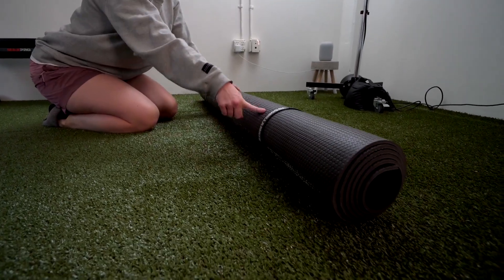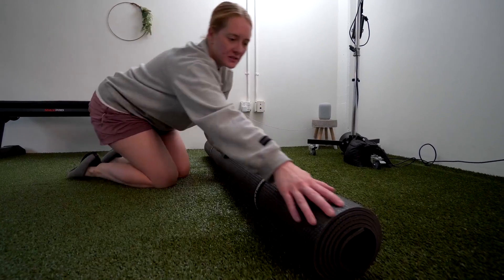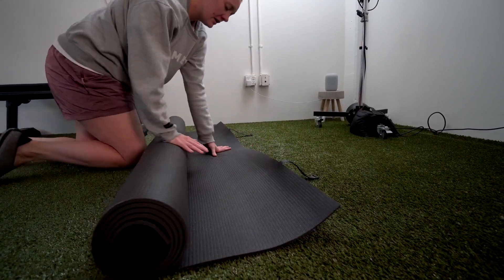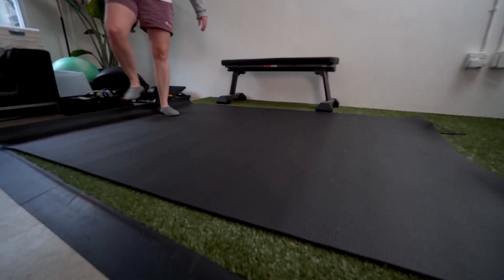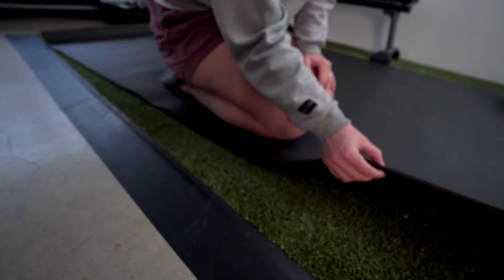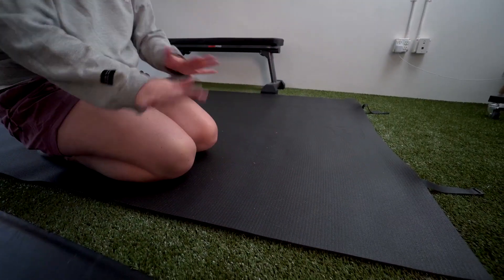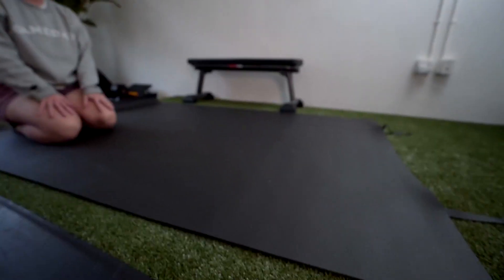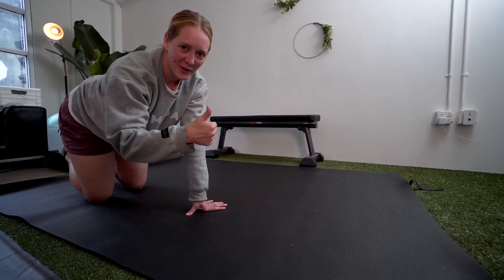Gorilla Mats Premium Large Yoga Mat – 7' x 5' x 8mm Extra Thick & Ultra Comfortable Review